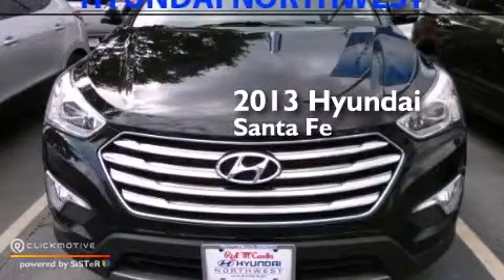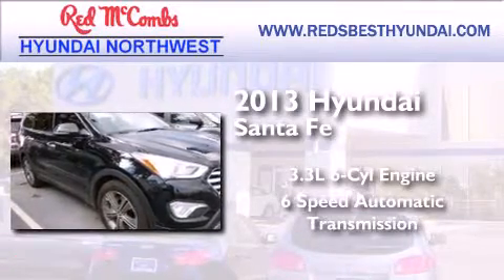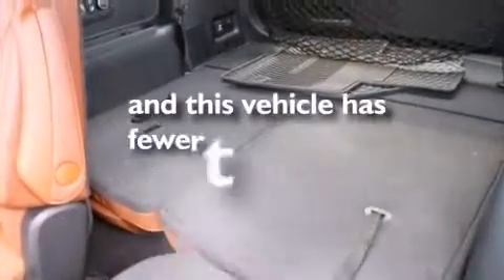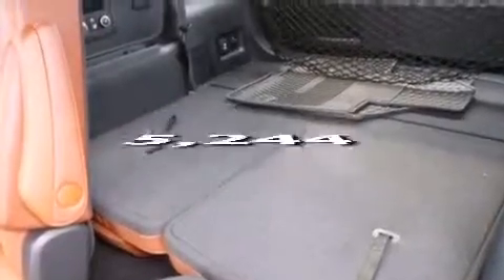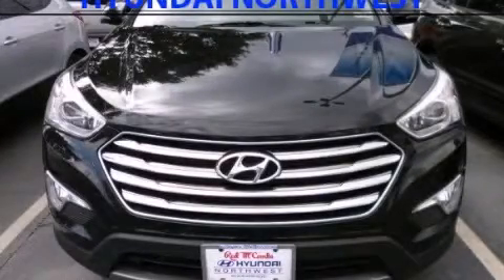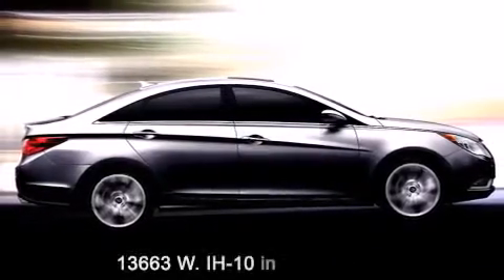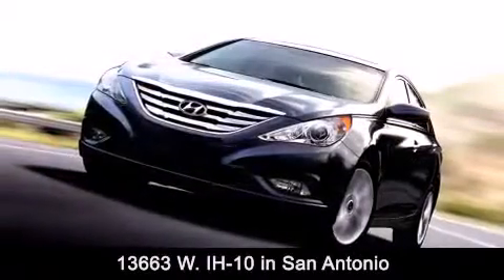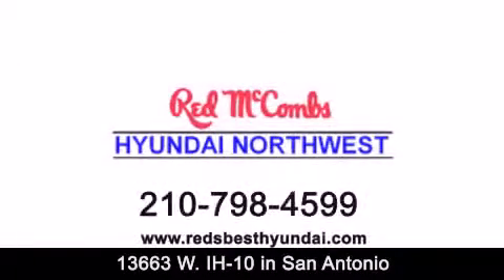2013 Hyundai Santa Fe Boerne TX Red McCombs Hyundai Northwes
Walk around Video for our 2013 Hyundai Santa Fe here at Red McCombs Hyundai Northwest . Red McCombs Hyundai Northwest has been honored to serve the San Antonio , Kirby , New Braunfels , and Boerne , TX area . We promise that your experience at our dealership will exceed your expectations ! We have a great selection of new and used vehicles and would love to tell you about any additional discounts on the 2013 Hyundai Santa Fe . Stop by Hyundai Northwest where we are At Your Service ! Year : 2013 Make : Hyundai Model : Santa Fe Engine : Gas V6 3.3L/204 Trans : Automatic Exterior : Becketts Black Miles : 5,244 Interior : Call for color Stock : 371684A Red McCombs Hyundai Northwest 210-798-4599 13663 W. IH - 10 San Antonio , TX 78249